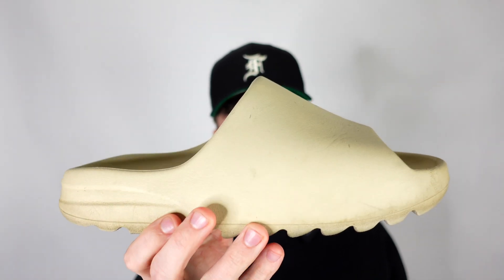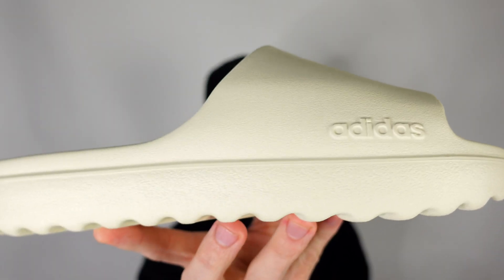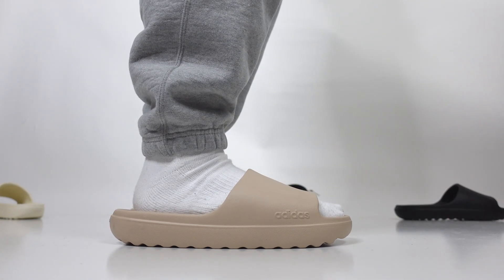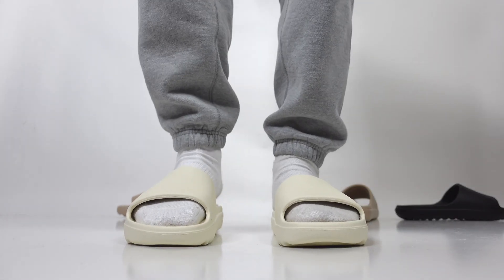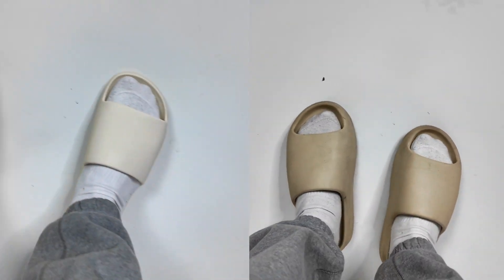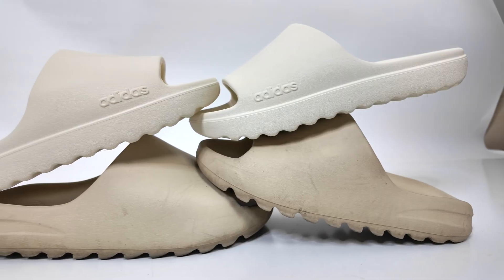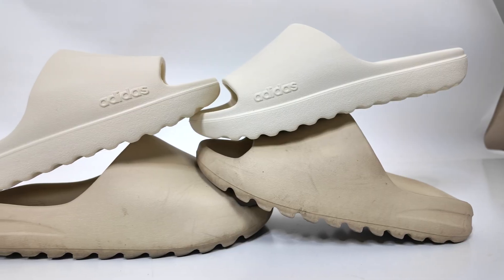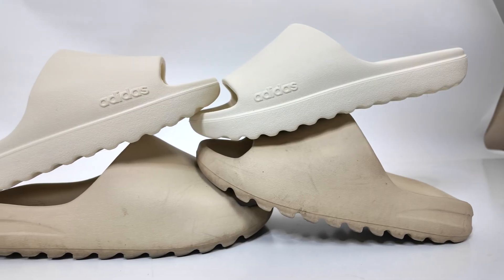adidas Adilette Lumia Slides vs Yeezy Slides: Ultimate Comfort Showdown!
Are the Adidas Adilette Lumia Slides the ultimate comfort king, or do Yeezy Slides still reign supreme? In this video, we compare design, comfort, fit, and style to help you decide which slide is worth your money. Whether you're lounging at home or stepping out, find out which slide suits your needs best.